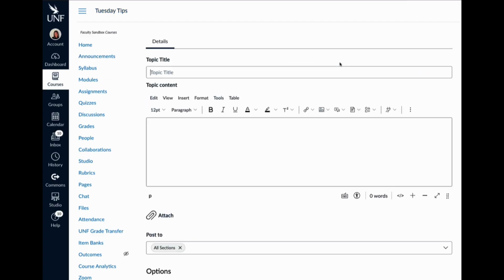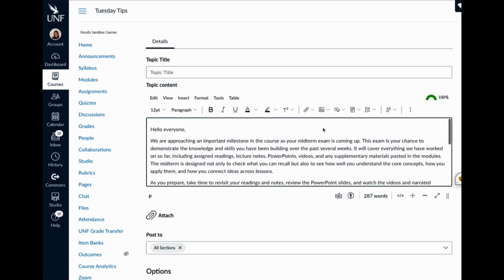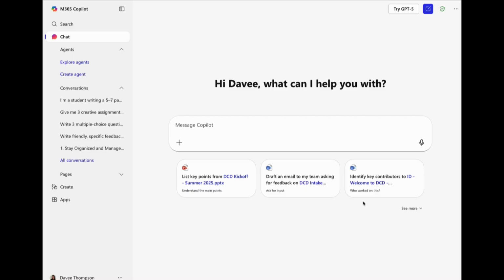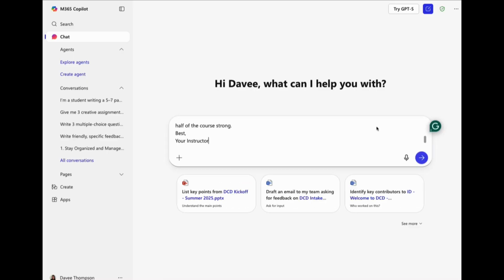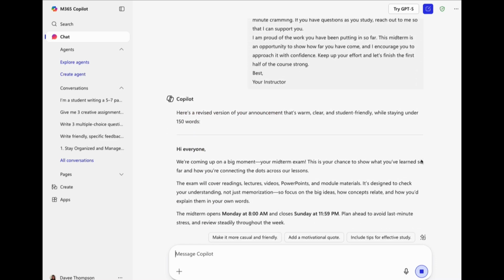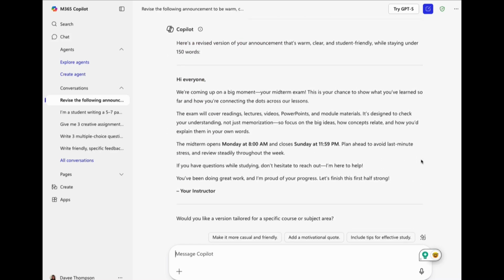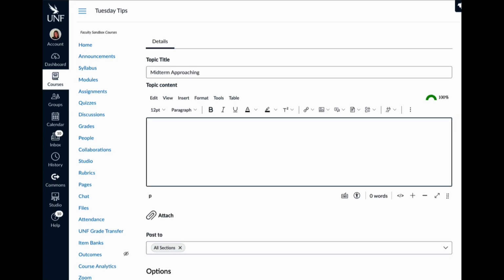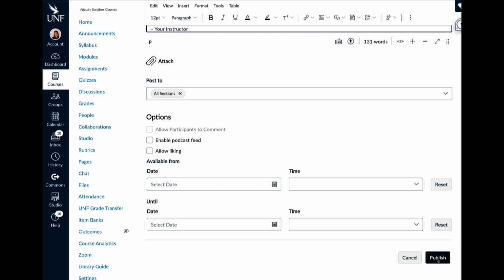Tuesday Tips - AI Takeover: AI for Clearer Announcements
Today’s Tuesday Tip shows you how to use AI to write or revise your Canvas announcements so they’re clear, friendly, and easy to understand.